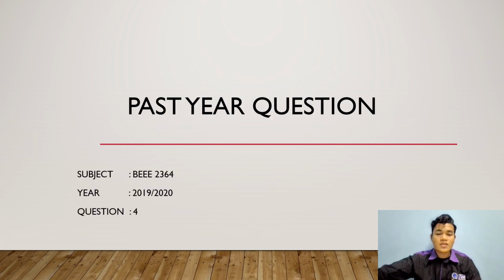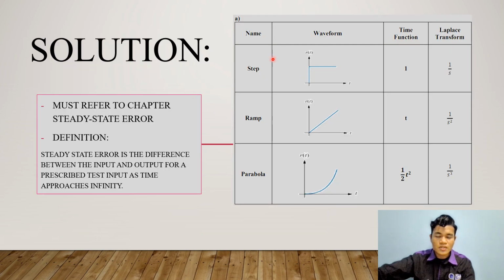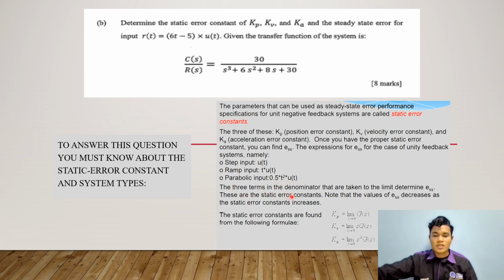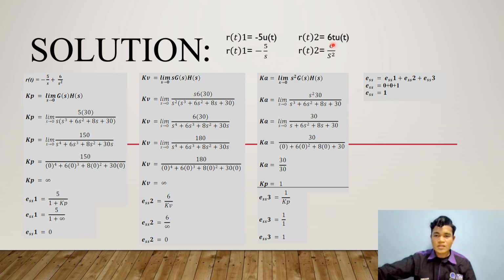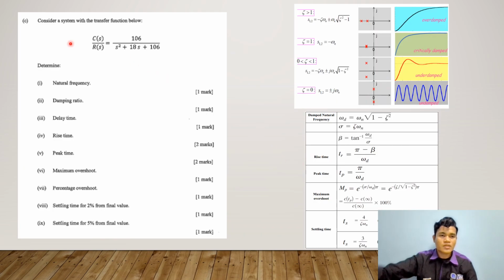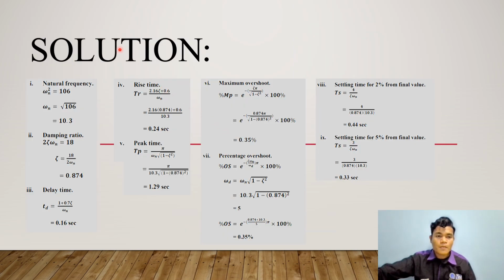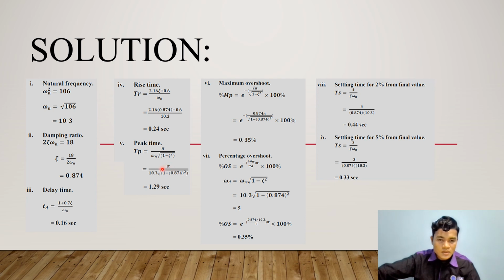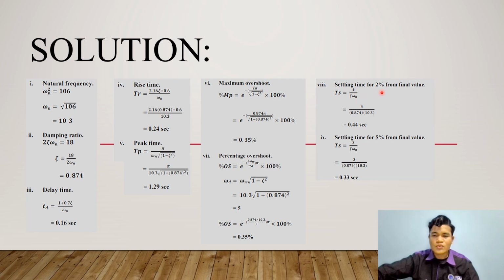ASSIGNMENT CONTROL SYSTEM_PAST YEAR 2019/2020_Q4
PAST YEAR QUESTION
BEEE 2364
2019/2020
QUESTION 4